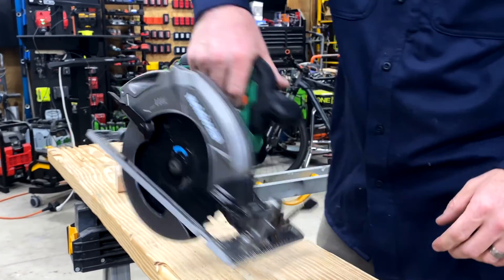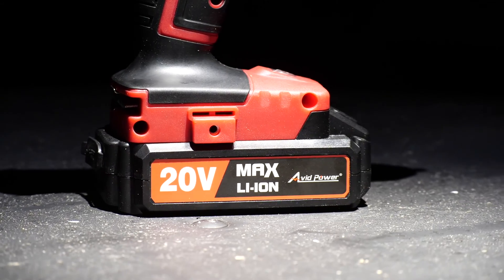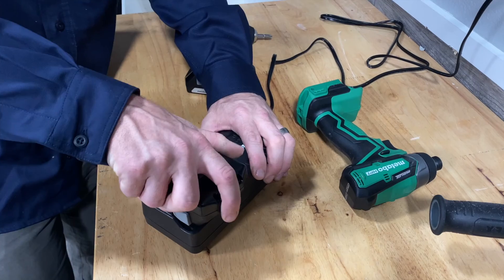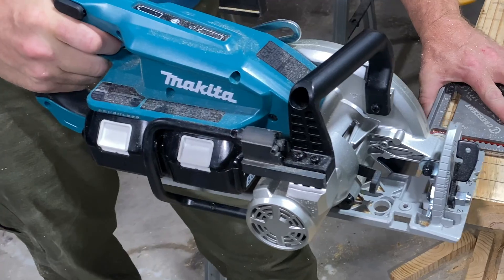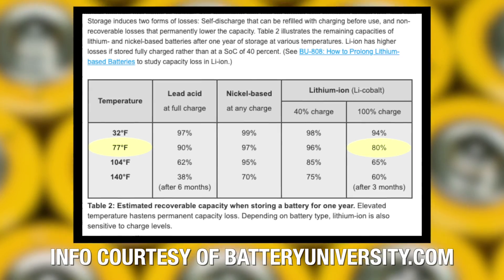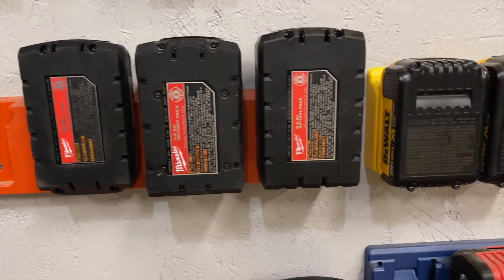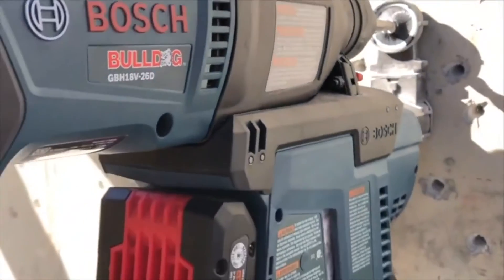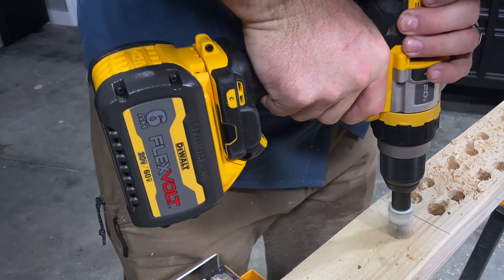Tips to Make Your Batteries Last Longer — Extends Battery Life SIGNIFICANTLY!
Cordless tools make our lives much easier, in a number of ways, but we’ve had batteries tap out on us after just a year and others that have lasted long beyond their warranties. Since our inception, PTR has tested batteries from DeWalt, Milwaukee, Makita, Skil, Metabo HPT, and countless other professional tool brands. With that said, no matter who made them, there are three things that can kill a battery faster than anything else: temperature, vibration, and moisture. That might seem like a no brainer, but you’d be surprised by how much longevity your batteries could be losing just by storing them out in that hot garage! In this video, we cover exactly how these environmental factors affect your battery packs and what YOU can do to extend the life of your units.